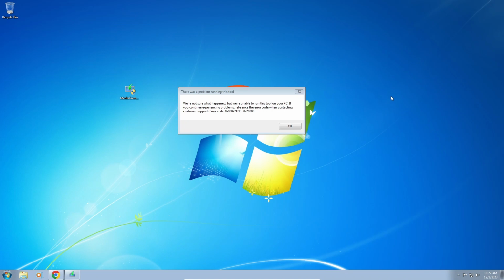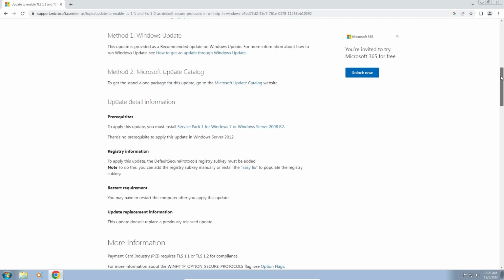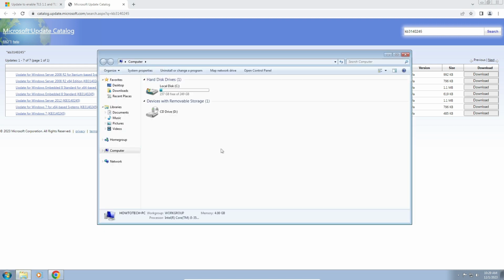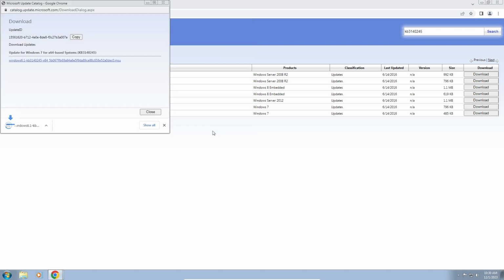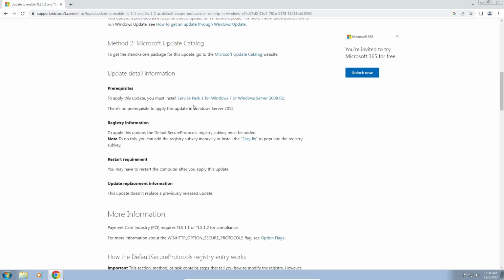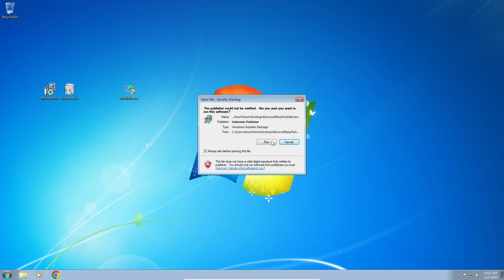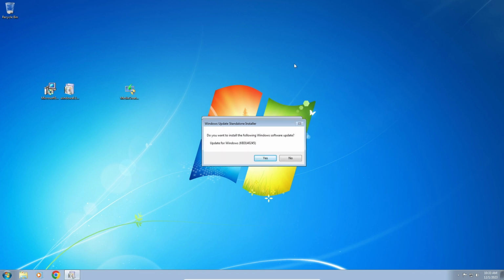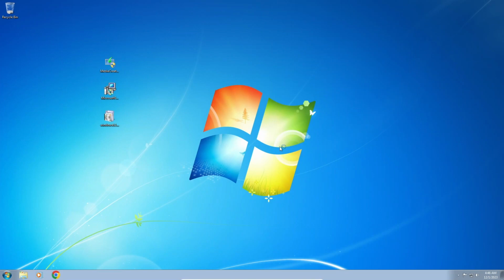[Solved] Media Creation Tool Error 0x80072F8F–0x20000 in Windows 7 | Upgrade Windows 7 to Windows 10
If this method didn't work I will try to find a new way to install Windows 10 with Windows 7.